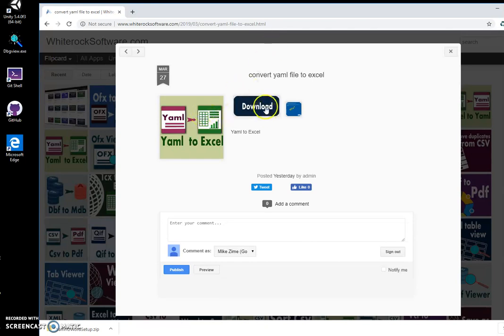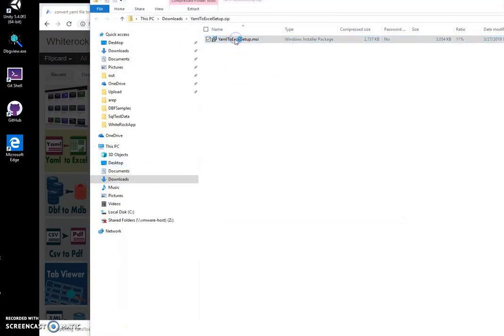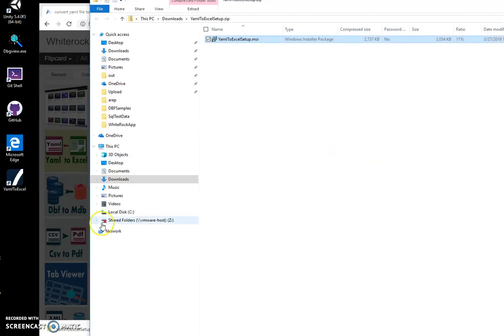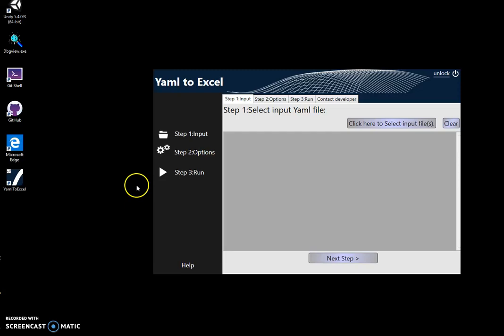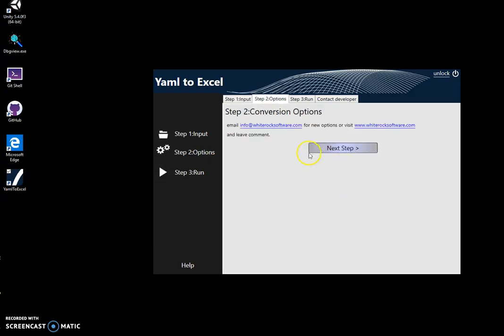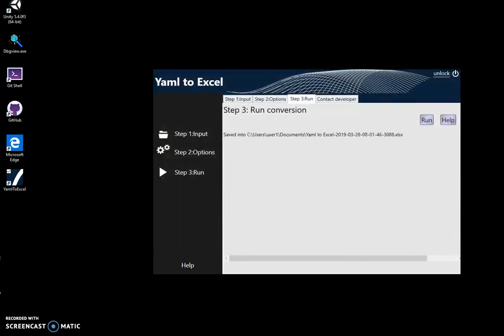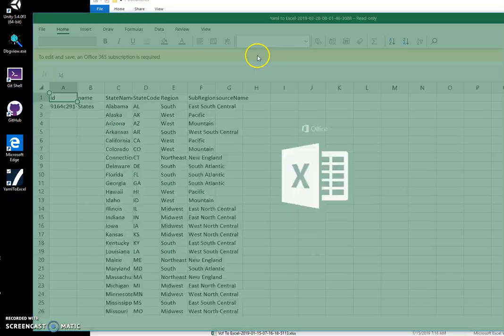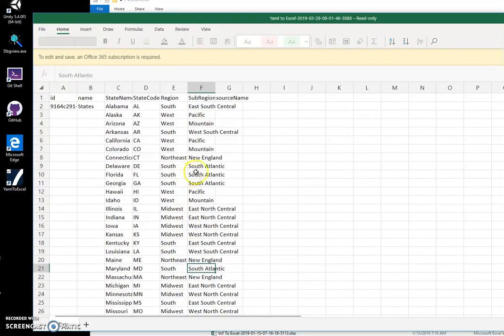yaml to excel